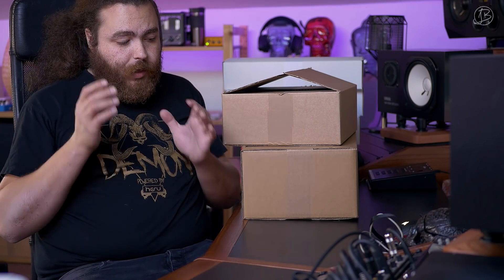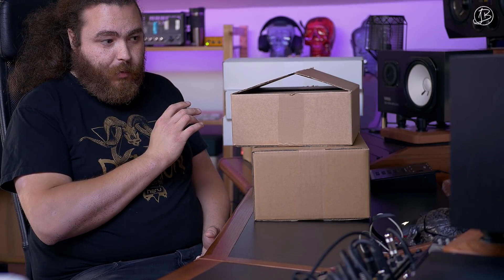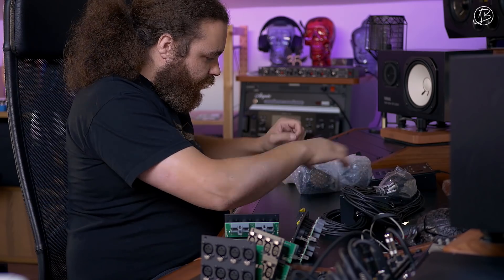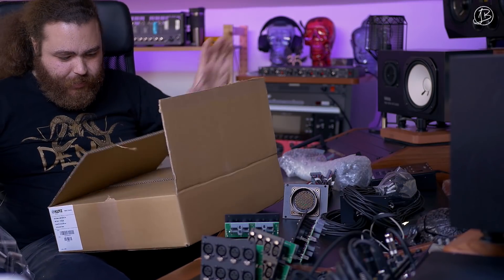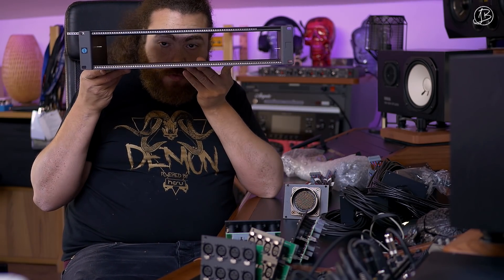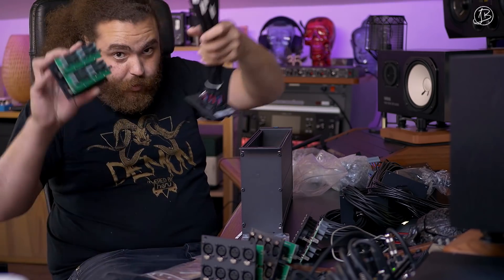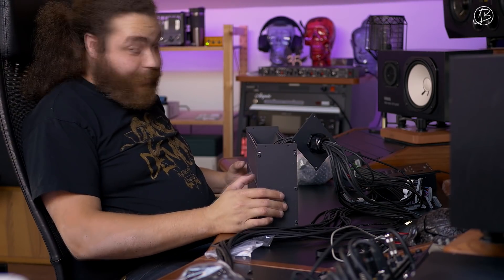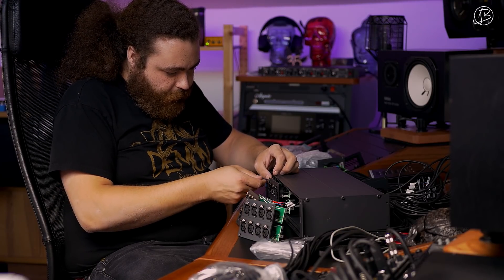TURNING THE KLOTZ MODULAR INTERFACE INTO A SPLITTER BOX FOR AN IN EAR MONITORING SYSTEM,